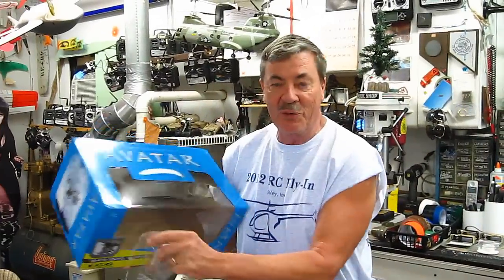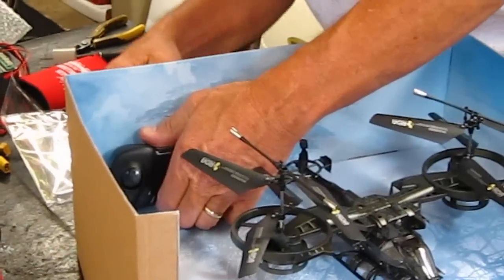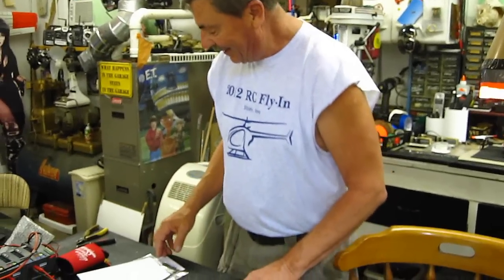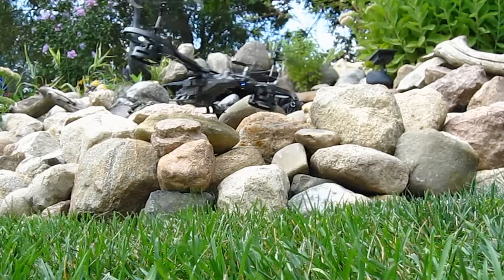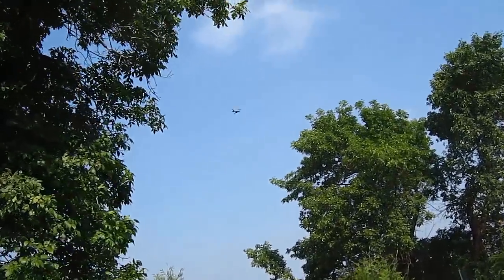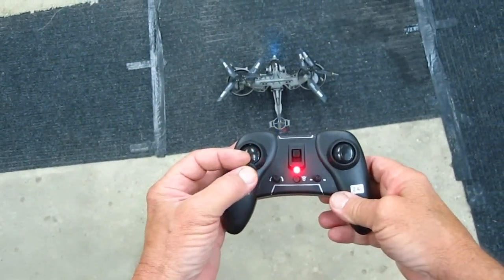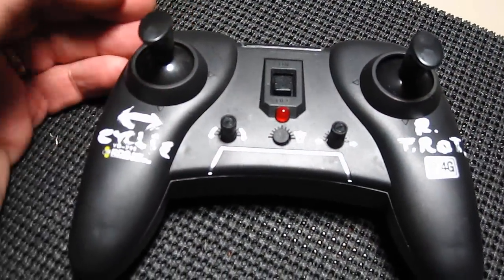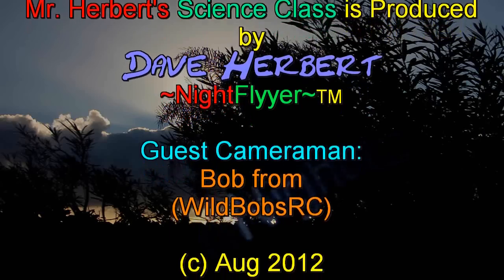YD 711 Avatar Helicopter Test by NightFlyyer, the Pros and cons.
I have watched the movie Avatar many times. Being a helicopter pilot I was intrigued by the helis in the movie and the way they were flown.  When I saw the ad from HeliPal.com for the Attop YD711 Avatar Heli, you know I had to have one.
The Cons:
I cannot feel totally comfortable with it because it is in Mode 1 and as a heli pilot, I must constantly think each control movement thru . When I find myself in trouble, panic strikes and inadvertently I go back to the Mode 2 heli mode and then have a heck of a time recovering.  If I can figure out how to change the TX, I will make it known.
Pros:
It is nicely built, strong, very cool to look at, and fun to fly too.

Dave Herbert
USMC Retired
AMA# 8221
Leader Member
Contest Director
Scientific